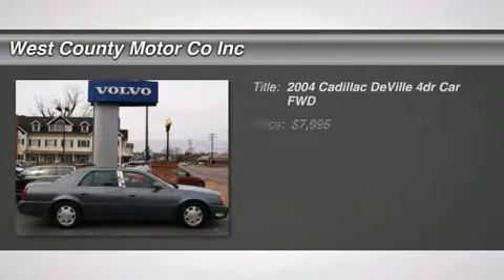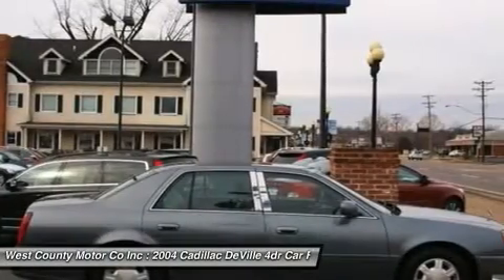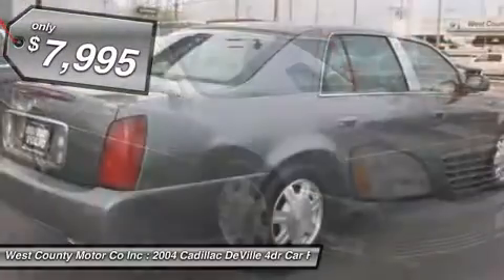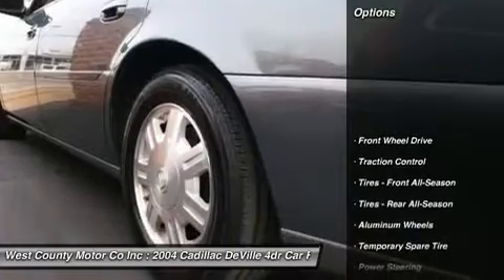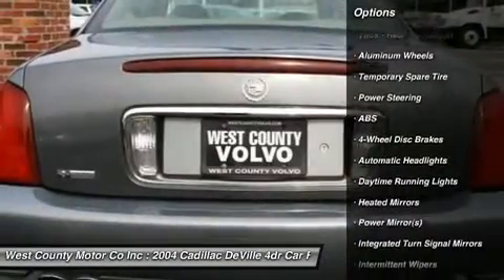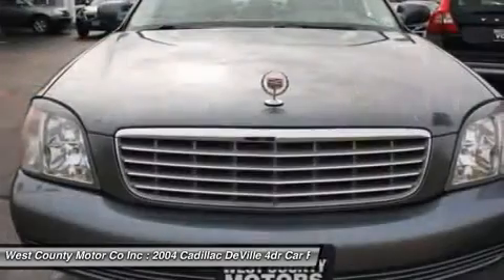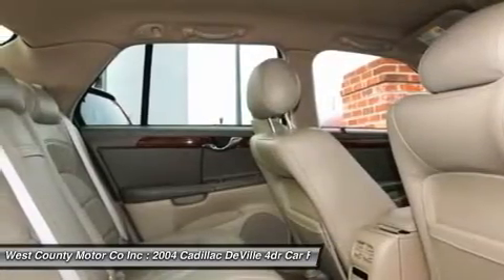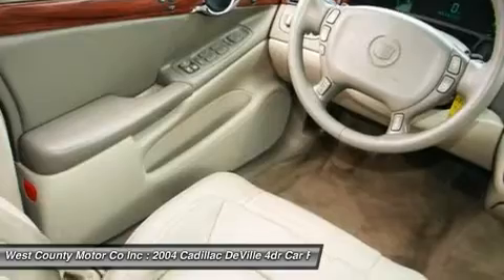2004 CADILLAC DEVILLE Manchester, MO 166112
2004 CADILLAC DEVILLE Manchester, MO
Stock# 166112

Here you go. a traditional Cadillac for the traditional Cadillac buyer. Our 2004 Deville offers a plush ride, plenty of room and surprisingly adept road manners, not to mention all the latest high-tech features. It's every thing a Caddy should be. Heavy, big, roomy, and the trunk is bigger than a studio apartment. It gives you that aahhh feeling at 80 floating down the interstate. And, fuel economy is still almost 25 mpg on cruise at 80 mph. Our DeVille is loaded with luxury features you'll love from day one! Heated and cooled front seats, leather upholstery, OnStar capabilities, tons of leg room, and the list goes on! Take a look at our pictures and you'll see exactly why this Cadillac DeVille is so popular! This is the Ultimate road trip vehicle. The V8 is smooth and strong on power. The interior will spoil you like only a Cadillac can do. All that's missing is you! Come in Today for a Test Drive!